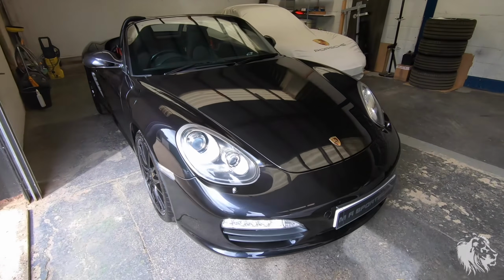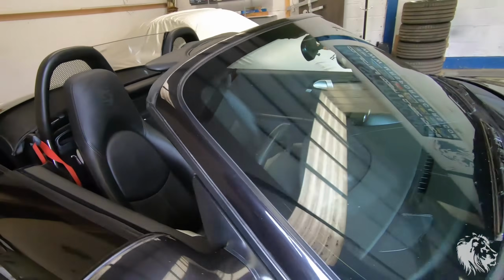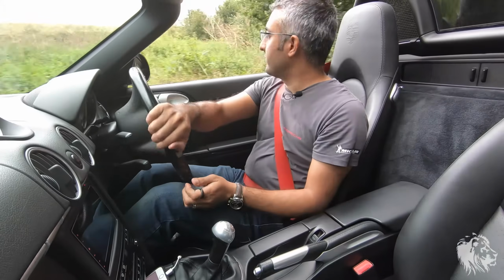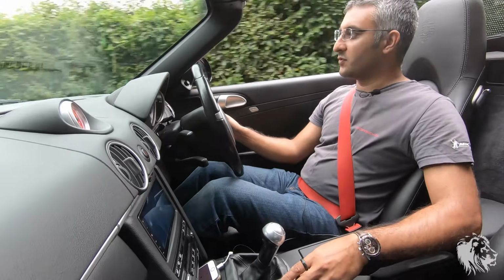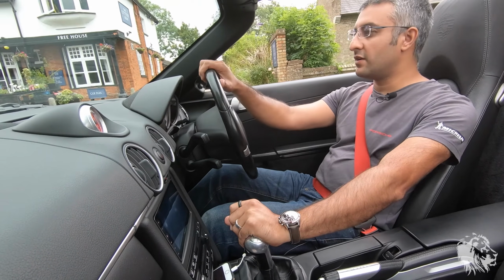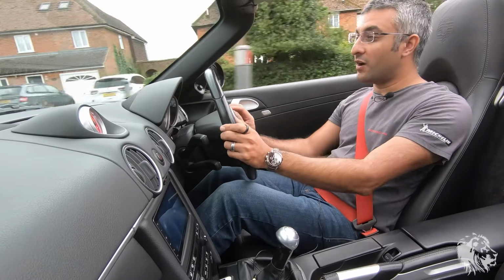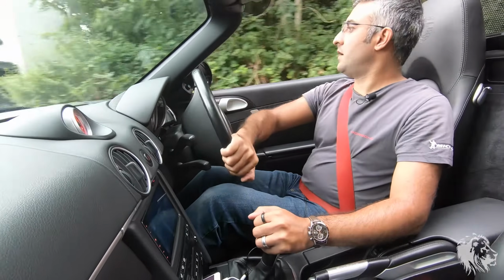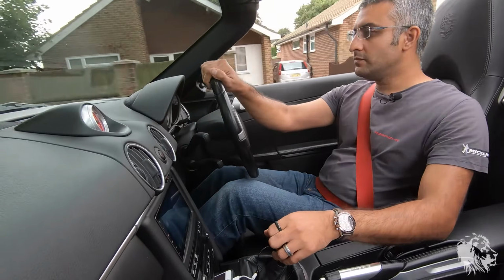Hard to Find & Still Great? Porsche 987 Gen 2 Boxster S - Episode 24 Diary of a Porsche Specialist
In this episode I revisit the Porsche 987 Gen 2 Boxster S, with a manual I have sold twice before, and will be back for sale soon. This 987 Gen 2 3.4 DFI Boxsters (and Caymans) are hot property in the UK, very few are for sale and they have increased significantly in price over the last year, like many used sports cars.

Welcome to Diary of a Porsche Specialist! This is the twenty-fourth episode in a regular series of VLOG diaries of running a Porsche Specialist car dealership in the UK by me, Raj, owner of M R Sportscars Porsche Specialist in Hertfordshire.

Find out more about this car, my business and the rest of my choice Porsche stock